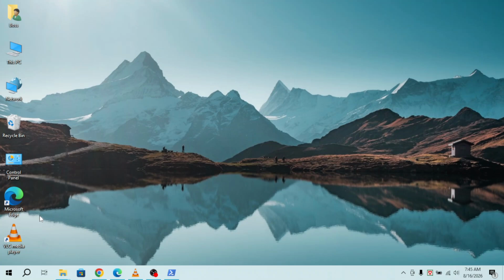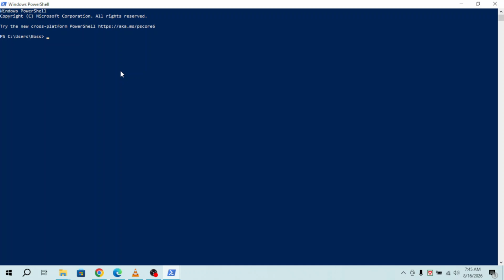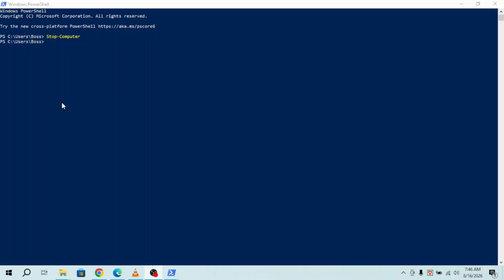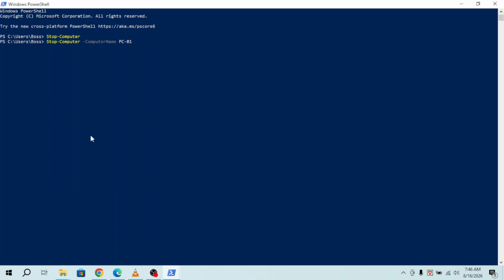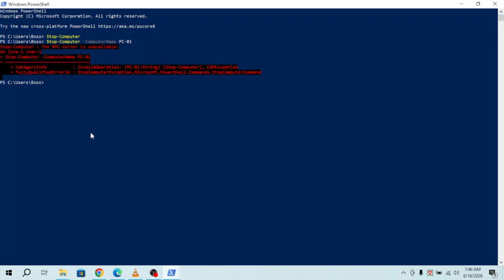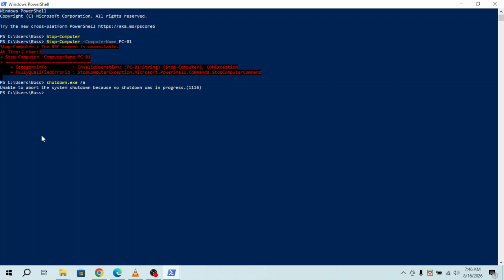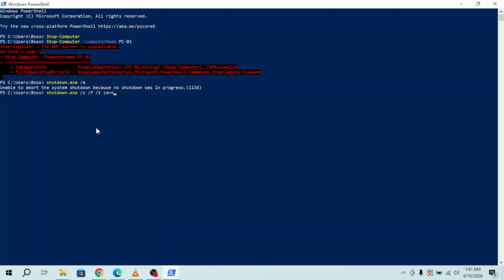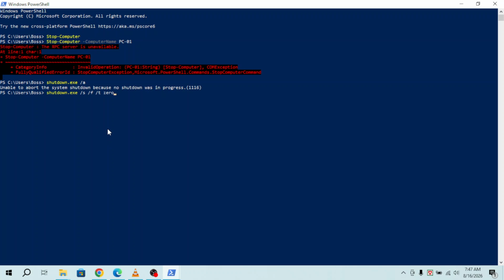How to Shut Down Windows with PowerShell Full Guide 2026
Want to shut down your Windows PC using PowerShell? In this Full Guide 2026, you'll learn how to safely shut down Windows 10 and Windows 11 from the PowerShell command line using practical methods. Whether you're troubleshooting your computer, automating routine tasks, managing a workstation, or simply want to shut down Windows without navigating through the Start menu, this step-by-step tutorial covers everything you need to know. Learn how to use PowerShell with the Stop-Computer cmdlet, shut down your local PC, understand administrator permissions, and verify that the command is entered correctly before executing it. You'll also discover important tips for saving your work, closing applications, avoiding accidental shutdowns, and understanding how PowerShell shutdown commands differ from restarting, signing out, or putting Windows to sleep. Follow this complete PowerShell shutdown tutorial to manage your Windows PC more efficiently, automate appropriate tasks, and build practical command-line administration skills in 2026.